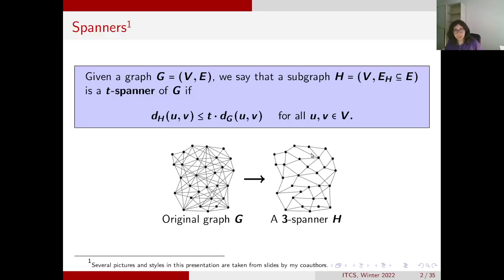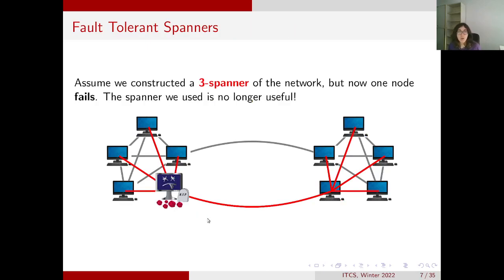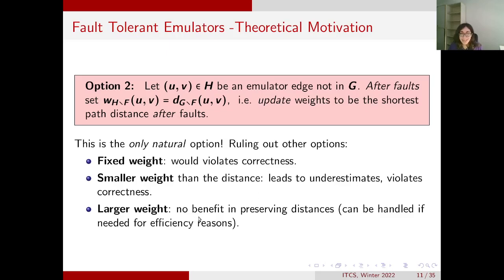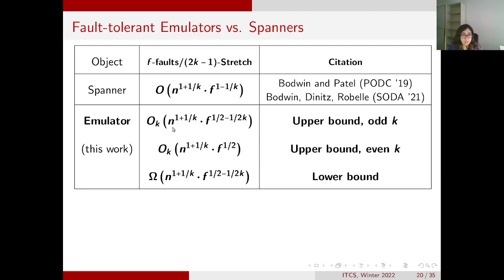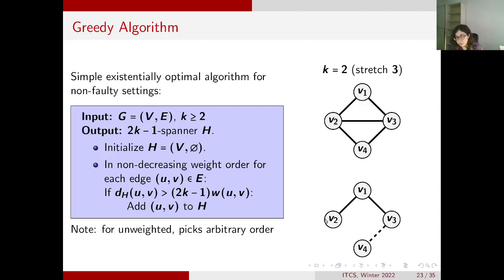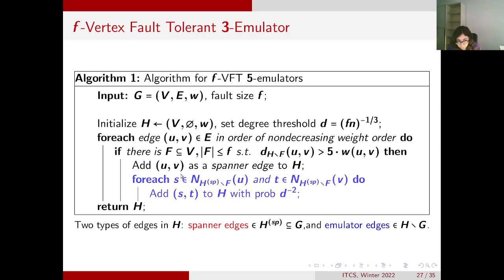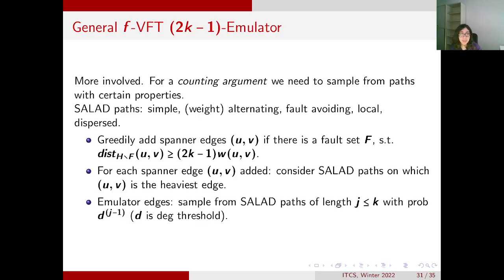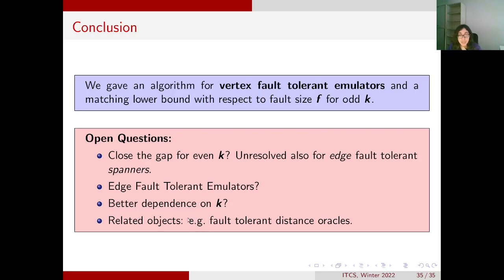Vertex Fault-Tolerant Emulators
13th Innovations in Theoretical Computer Science Conference (ITCS 2022)

Greg Bodwin (University of Michigan)
Michael Dinitz (Johns Hopkins University)
Yasamin Nazari (University of Salzburg)